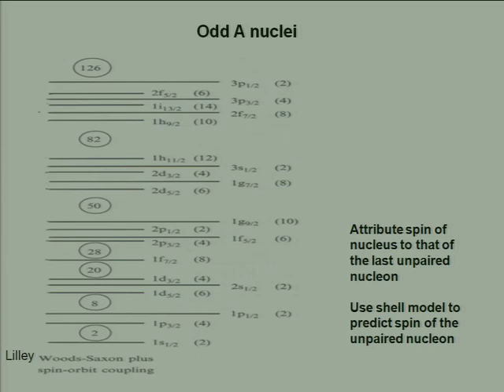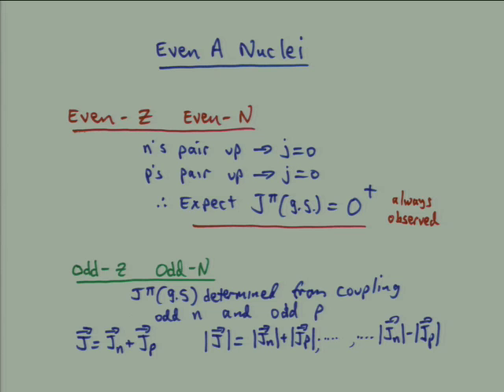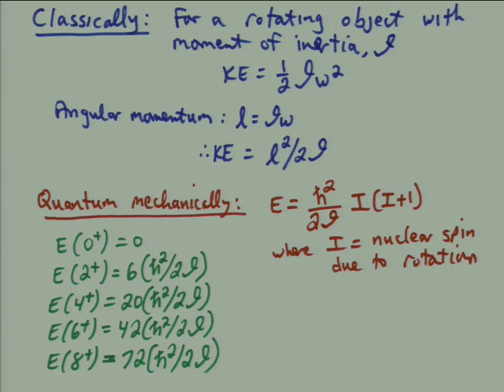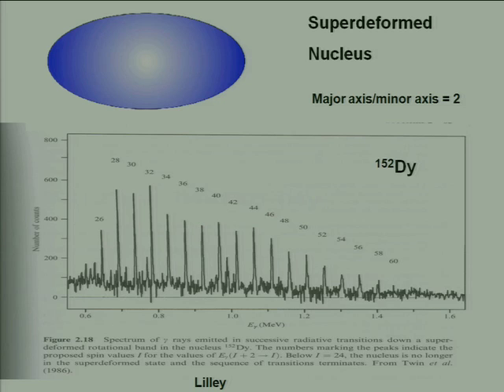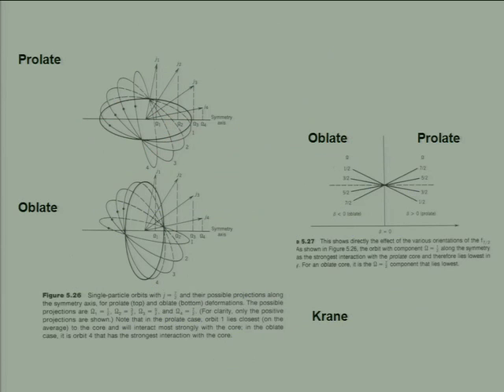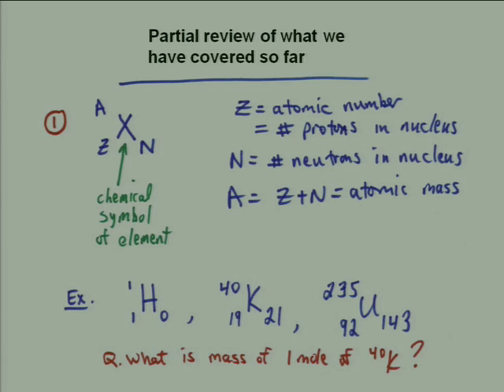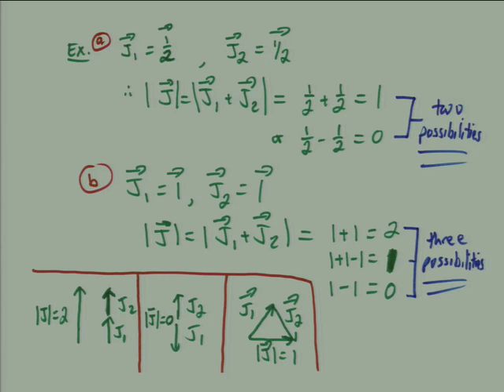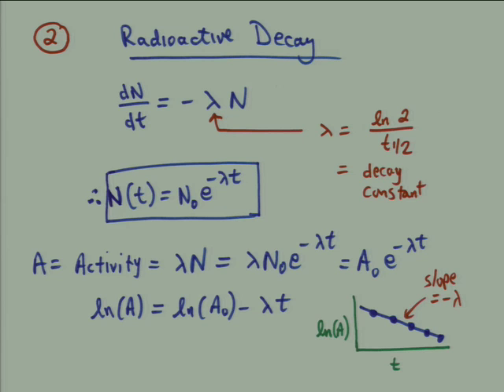14 Lecture 13 Semi Empirical Mass Formula, Shell Model